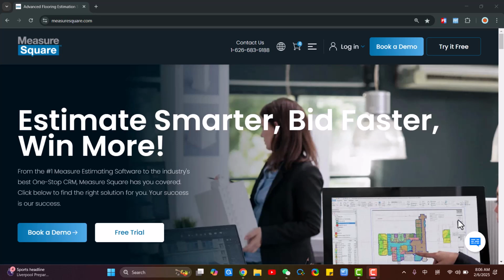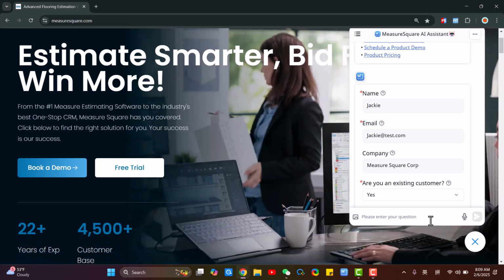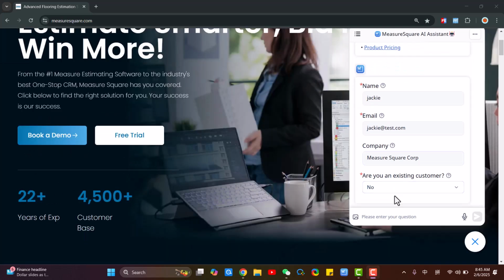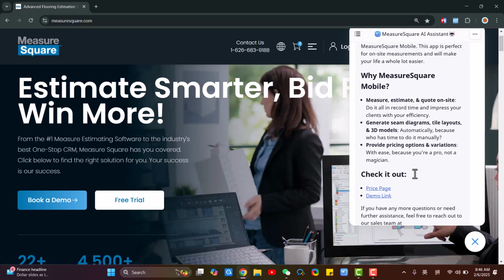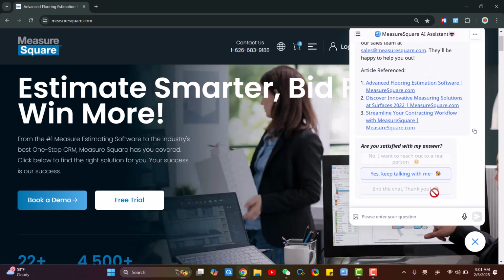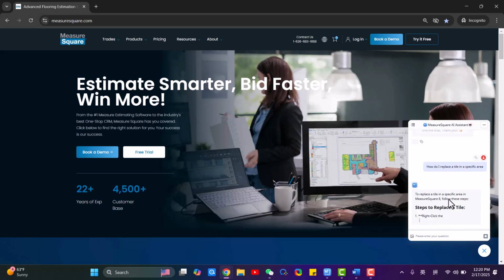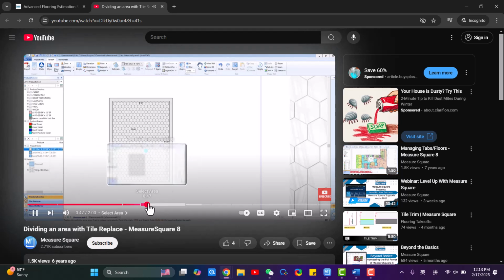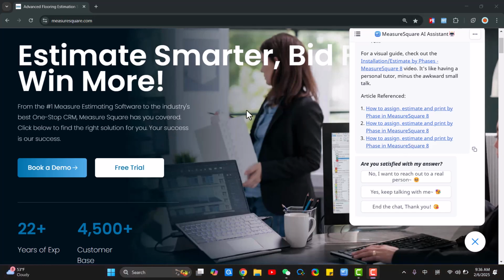How to Use Our AI Chatbot | Measure Square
Our AI chatbot is no ordinary AI. Introducing our new AI chatbot that will give you instant answers and link you to in-depth articles and videos, 24/7.